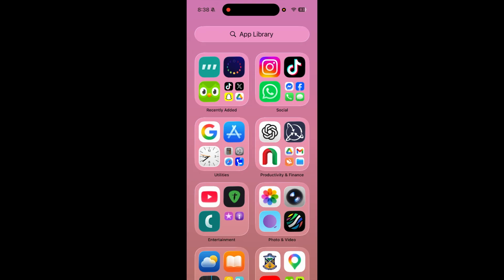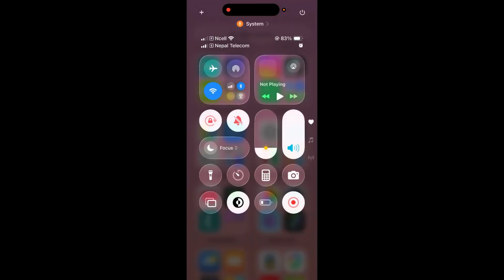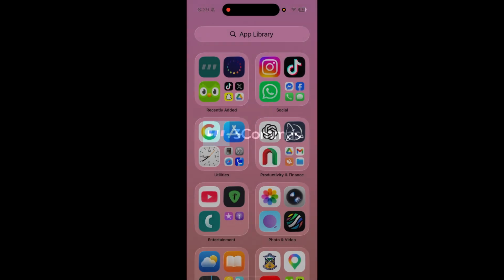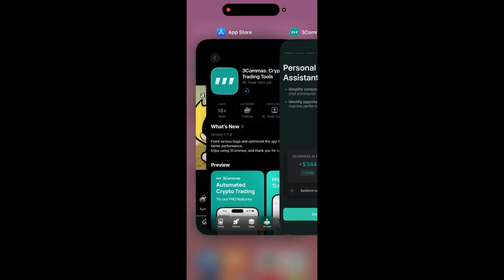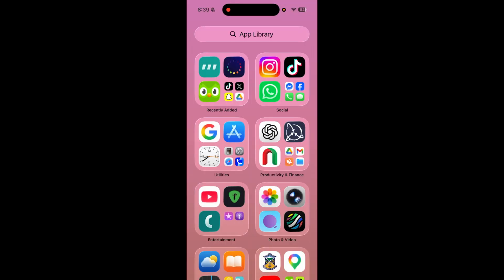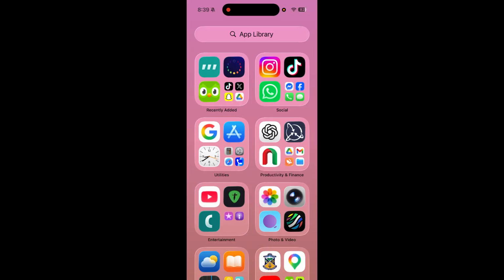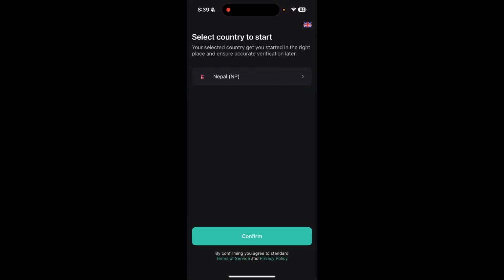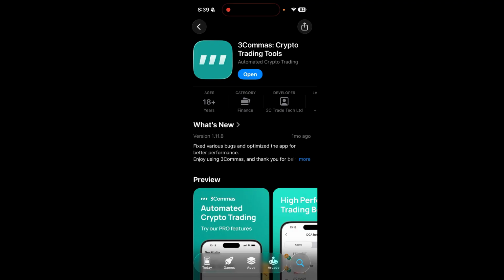How to Fix Connection Issues in 3Commas 2026?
Having trouble keeping your exchange connected to 3Commas? This video shows you how to fix connection issues in 3Commas step by step.

From checking API key permissions, regenerating keys, adjusting IP whitelist settings, and troubleshooting common errors — I'll walk you through every part so your trading bots stay online and running smoothly.

By the end of this tutorial, you'll know exactly how to fix connection issues in 3Commas like a pro